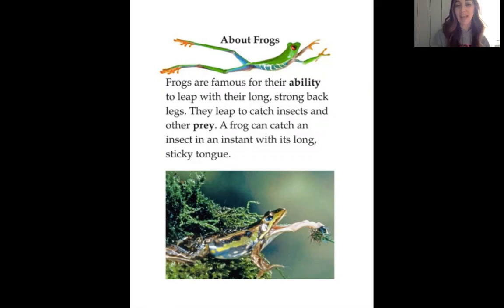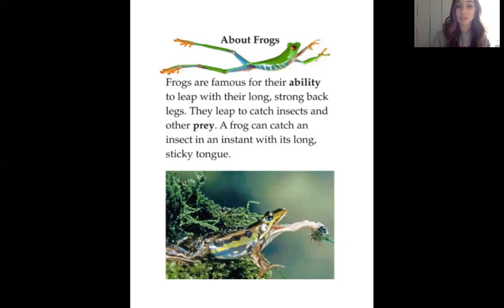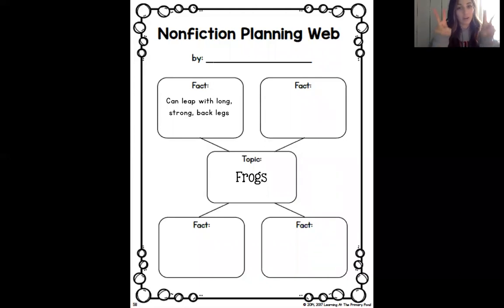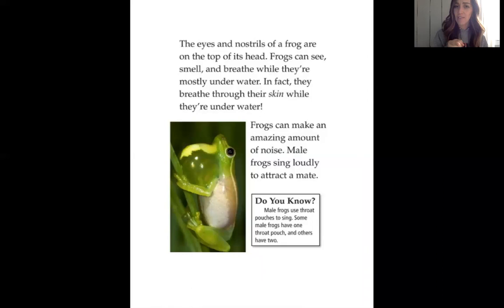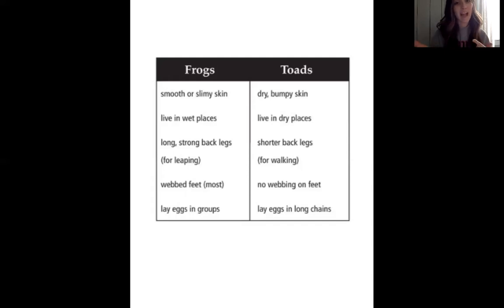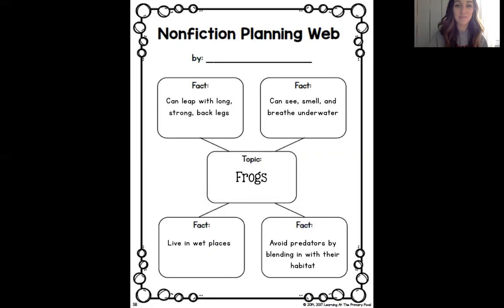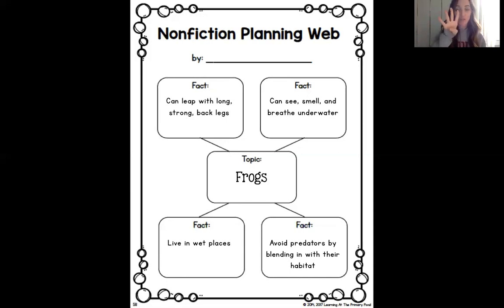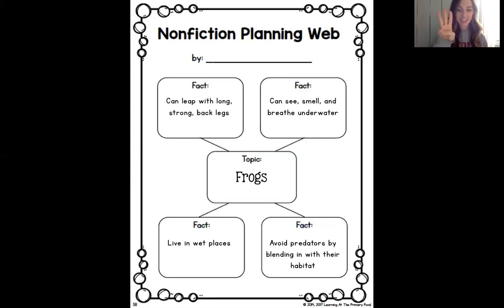Writing - Brainstorm/Plan - Packet 3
First Grade, Brainstorming and Planning on Frogs/Toads, Packet 3.